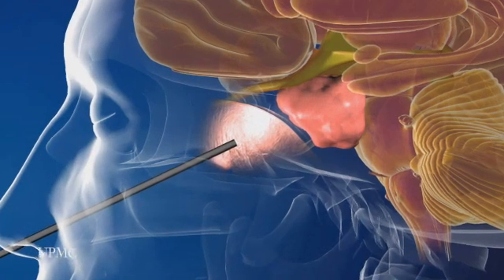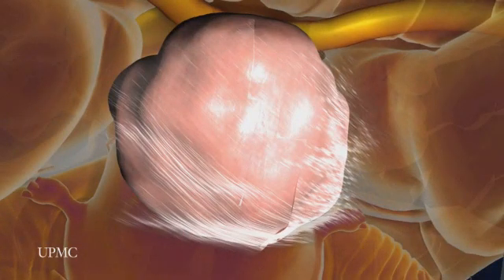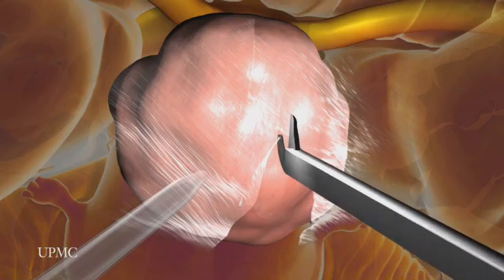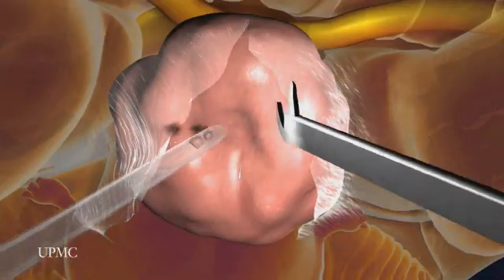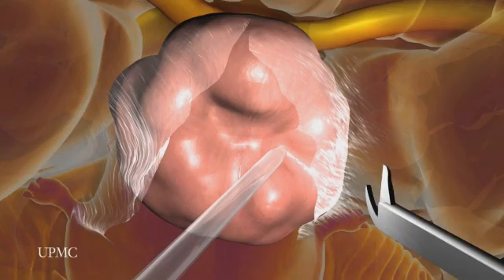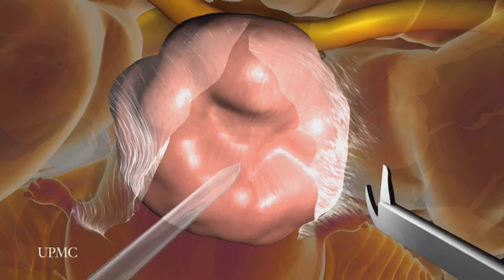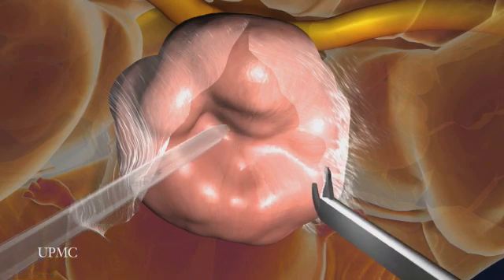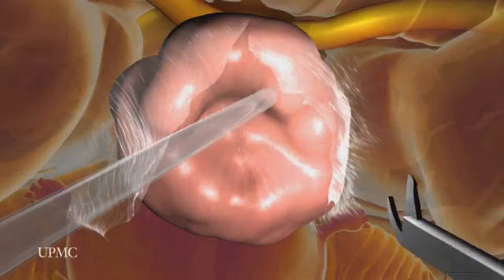Minimally Invasive Brain Surgery: Endoscopic Endonasal Approach | UPMC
This minimally invasive technique allows surgeons to remove skull base tumors as large as softballs through the nose, with less trauma to the brain and critical nerves than with a traditional craniotomy.